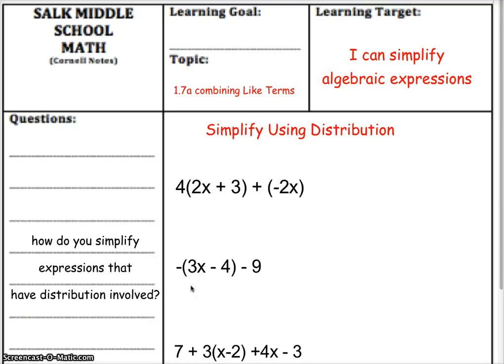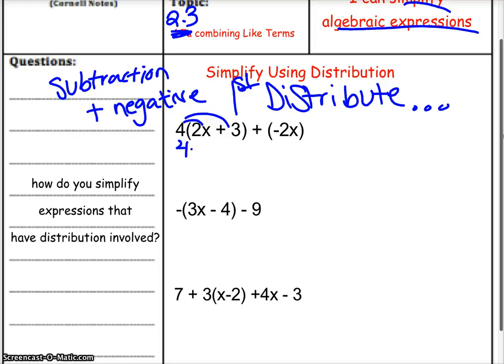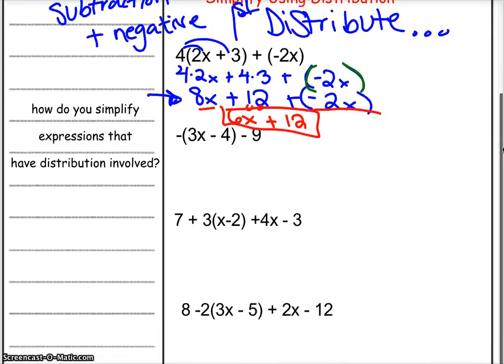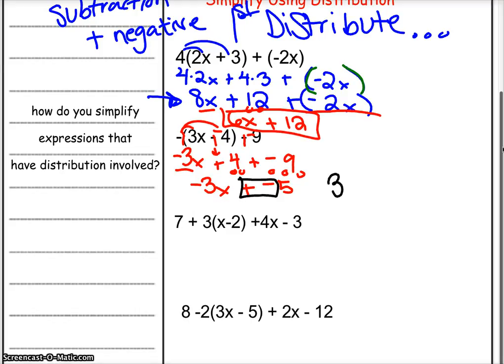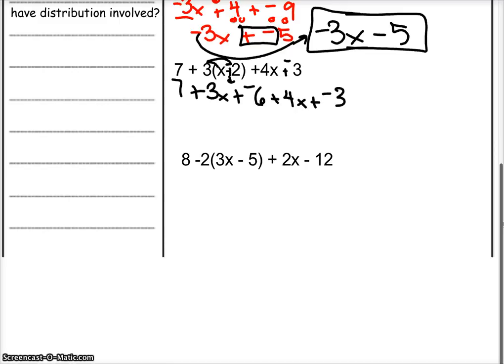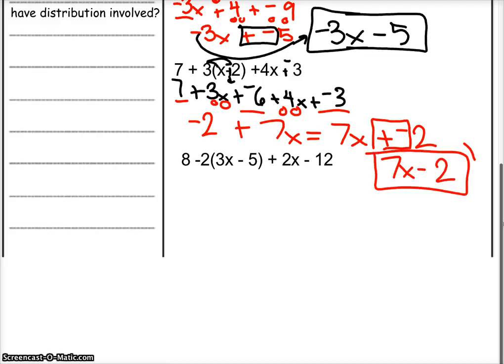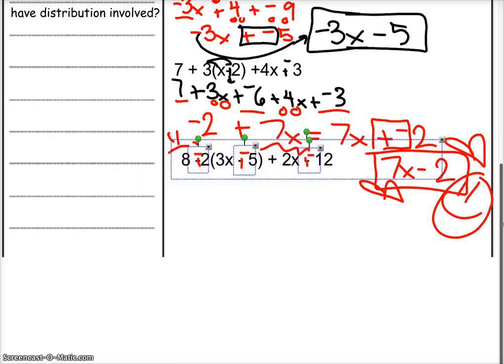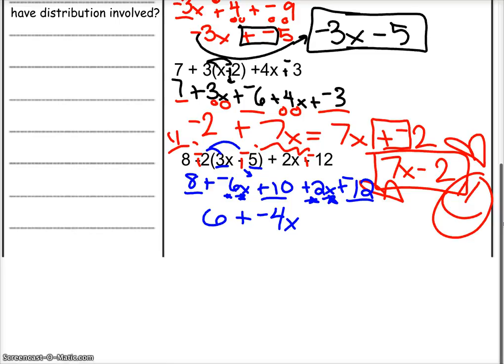2 3b simplifying with distributing